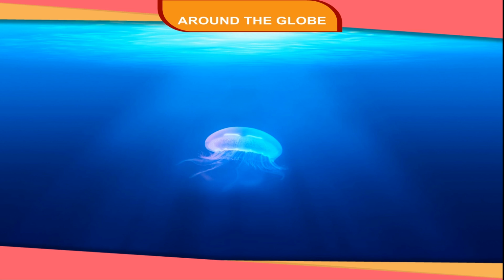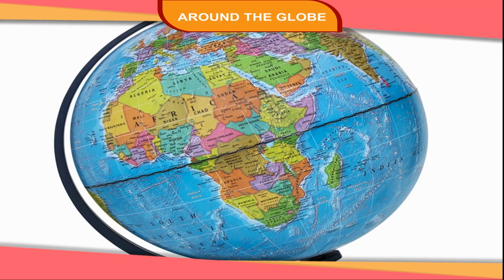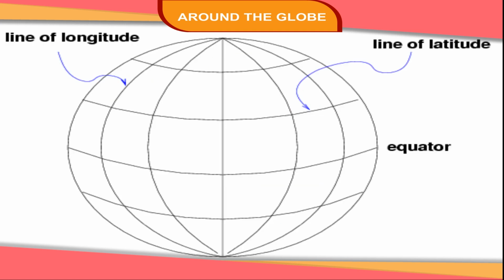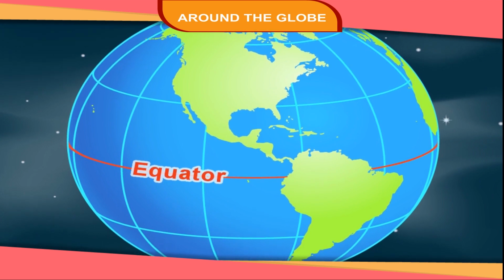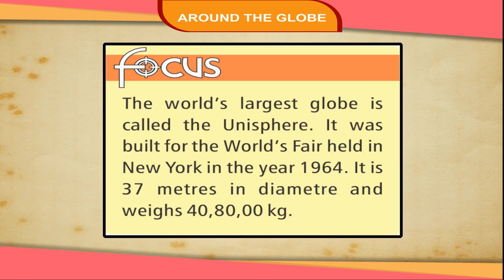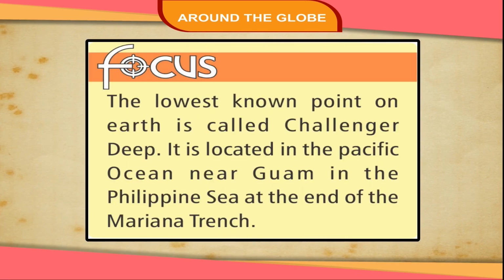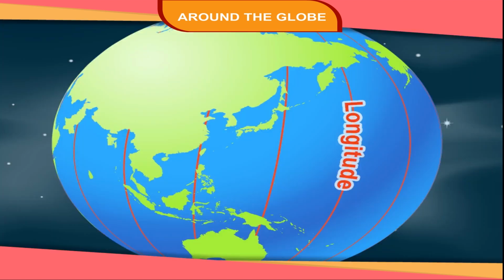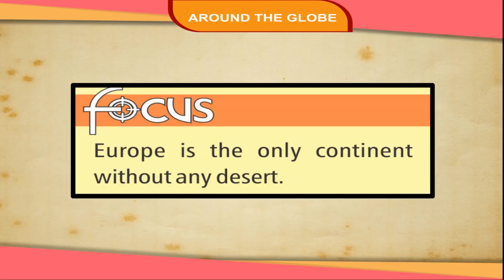1 Around the globe Unit 1 L 1 SST Book 5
Mutahhary Educational Society (An Educational Wing of IKMT) Kargil.